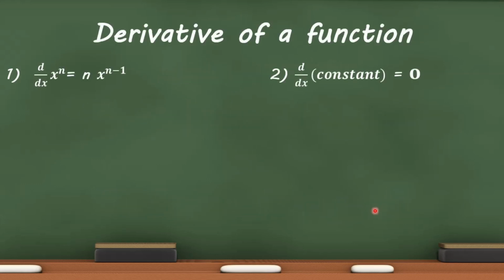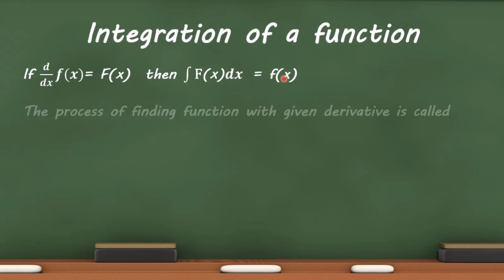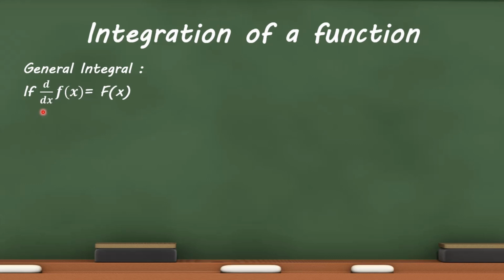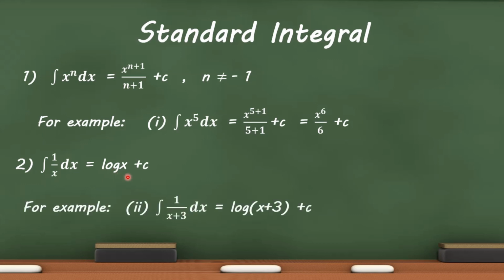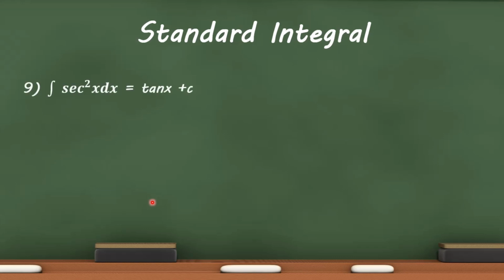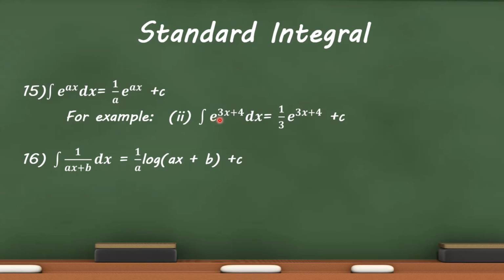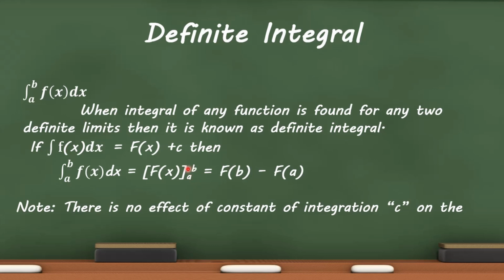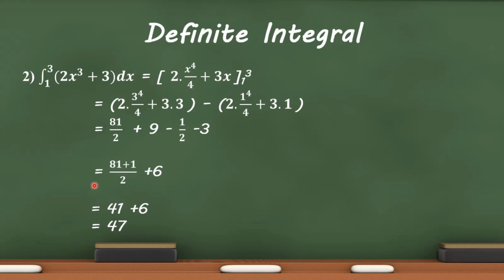Mathematical tools used in Physics - Integration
There are some Mathematical tools used in Physics.The topics covered in the video are :
Integration,
Definite Integral,
Indefinite Integral